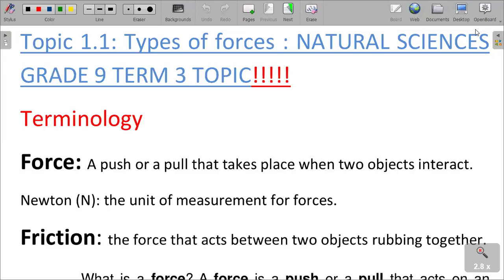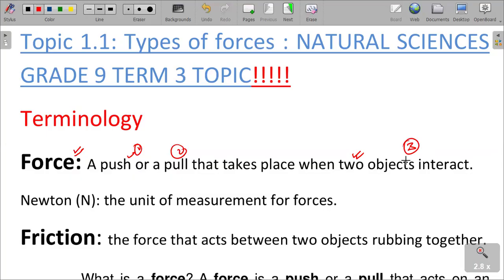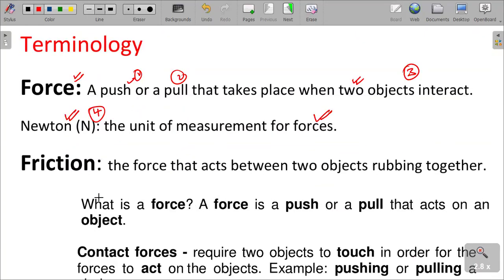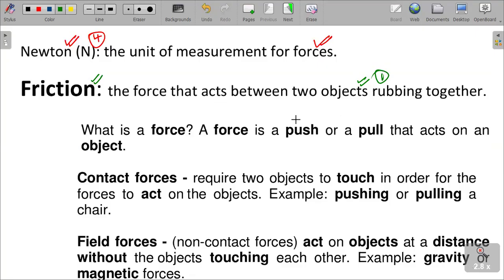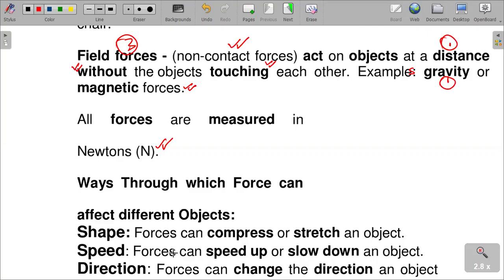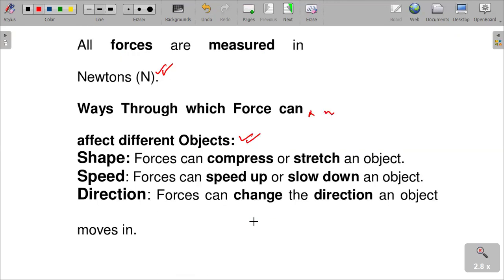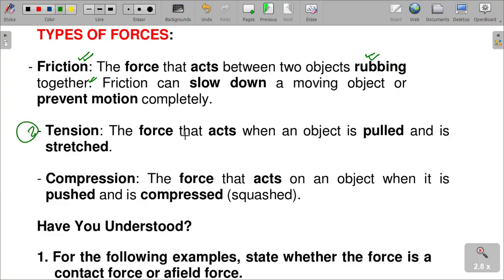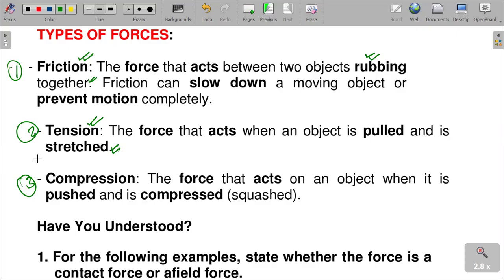NATURAL SCIENCES GRADE 9 TERM 3 TOPIC 1 FORCES.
UNITS AND CALCULATION OF FORCE.